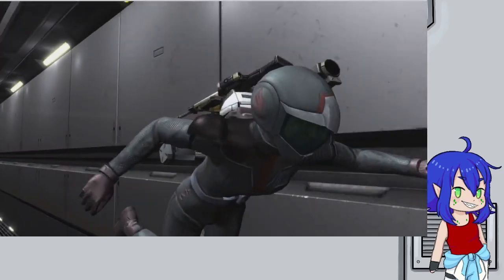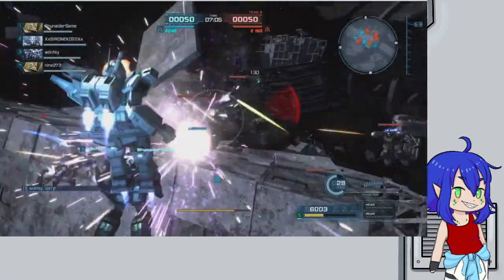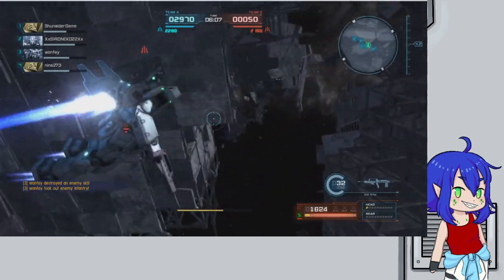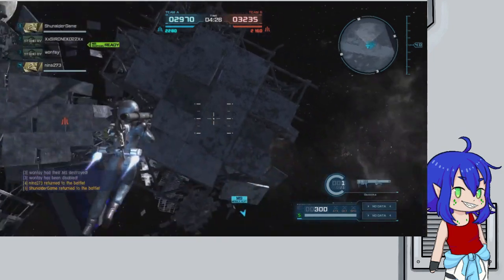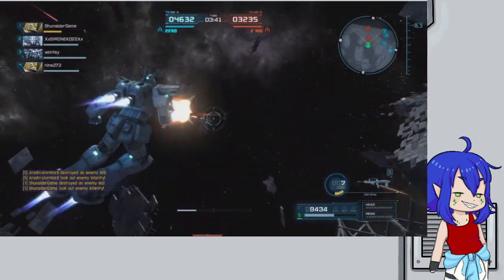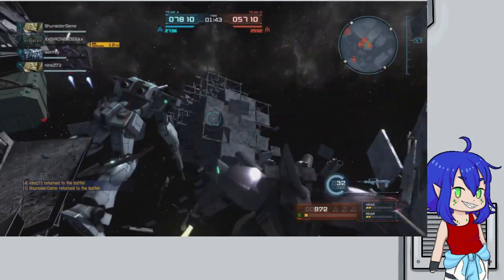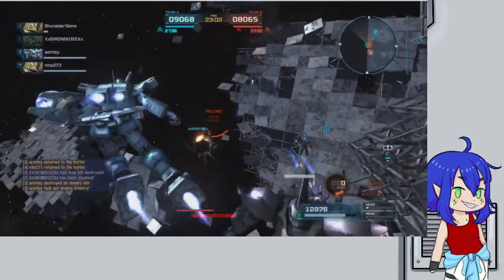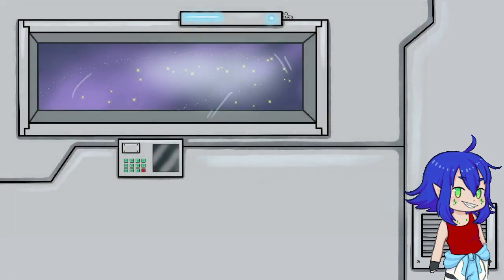0083: stardust memories situation battle with the GM custom - mobile suit Gundam battle operation 2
lotsa daka

if this game interests you, check out these other great players!